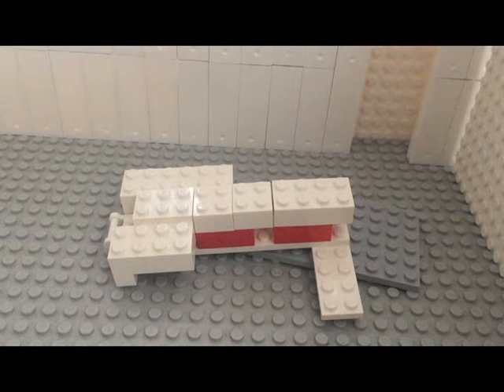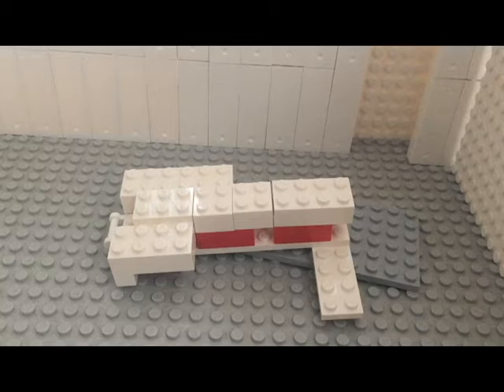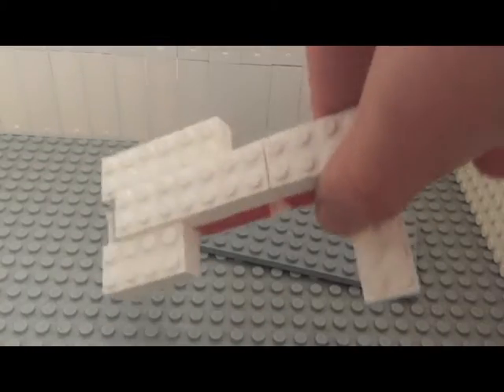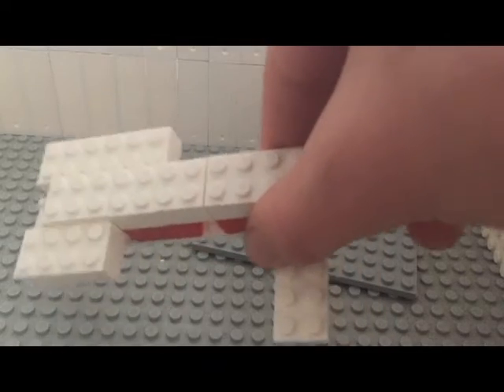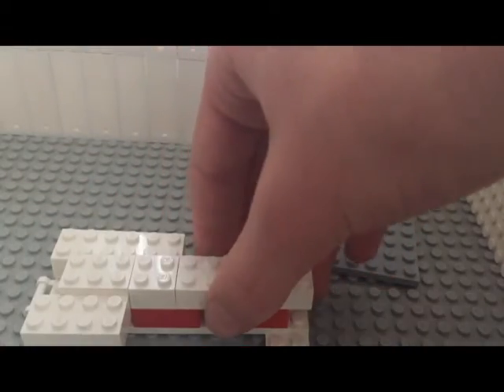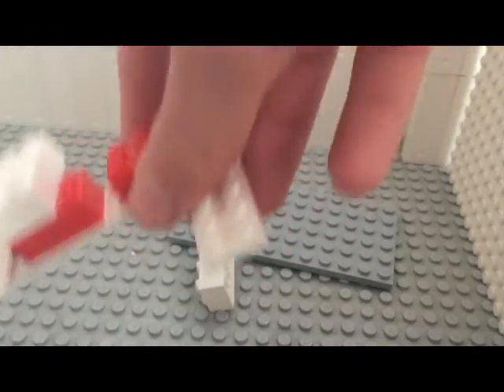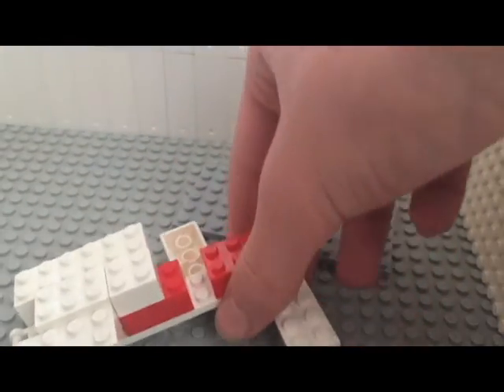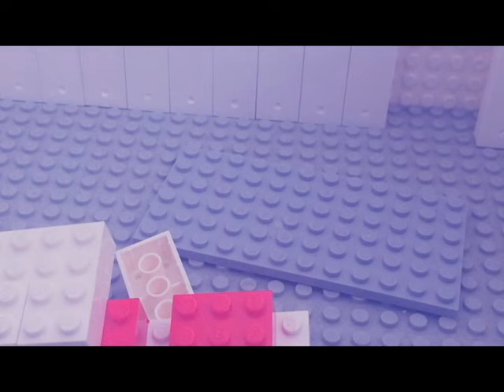DIY Parody modding Nerf gun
Well i'm just glad that the illuminate haven't seen this and deleted the video.